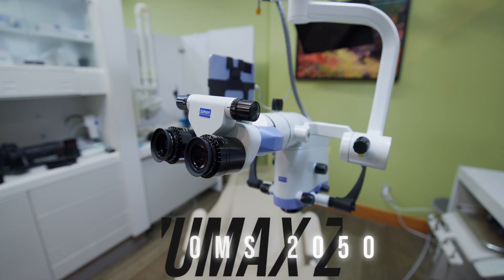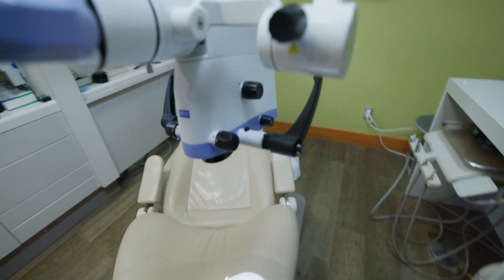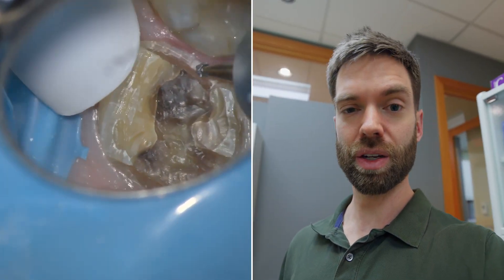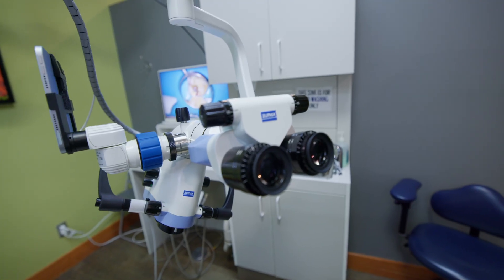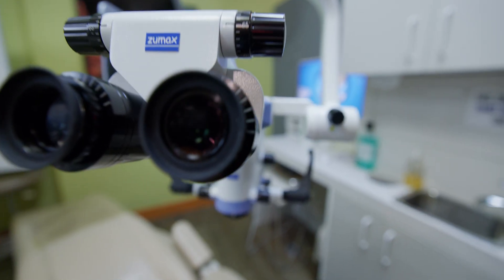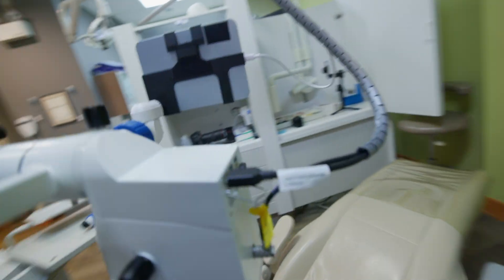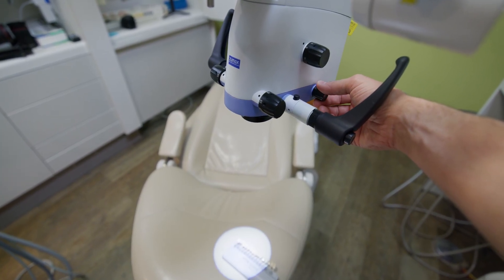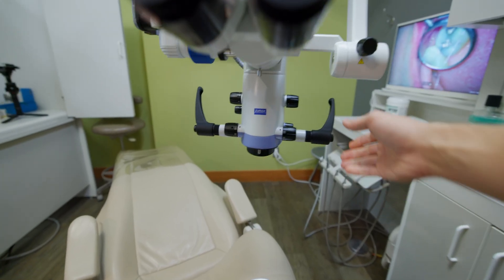My Favourite Microscope Yet - Zumax OMS 2050 Initial Review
The OMS 2050 is finally here!

The Zumax OMS 2050 is an entry-level microscope that doesn't feel so entry level. In fact, I think it might be my favourite scope yet!

In the video, we cover:
- Microscope photo and video acquisition via the iPhone, iPad, and internal 4k camera
- The stunning feature of the Zumax 2050 being able to turn side to side without changing the position of your oculars, and the implications of this ergonomically and visually
- a few drawbacks, including magnification turret direction relative to Zumax's other scopes, and the stock handles
- the ideal 90 degree beam splitter and why I prefer this over upward angled beam splitters like seen on most other scopes.

Let me know if you have any questions about the scope, and I'll be happy to answer!